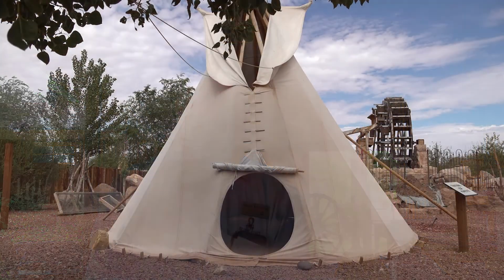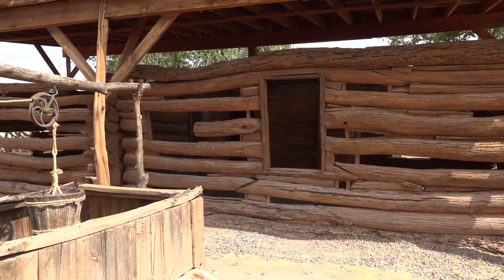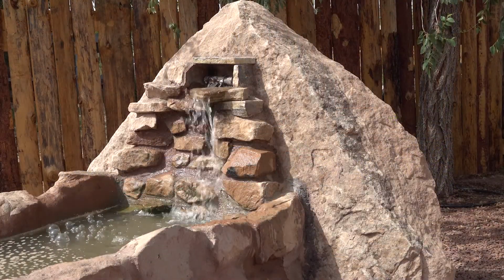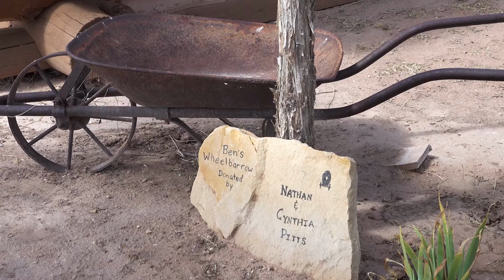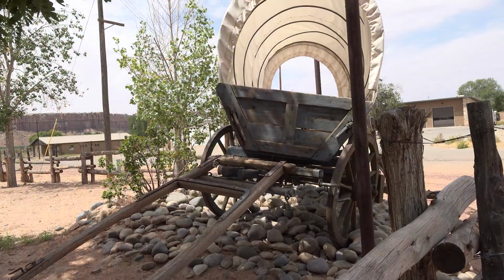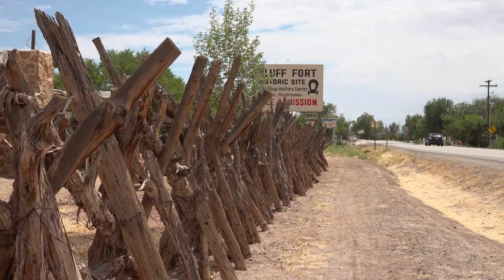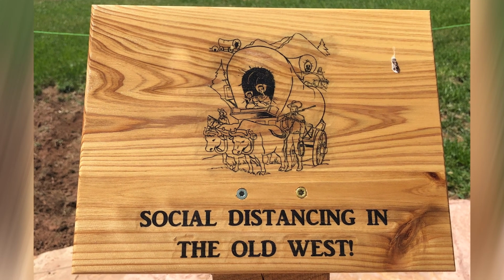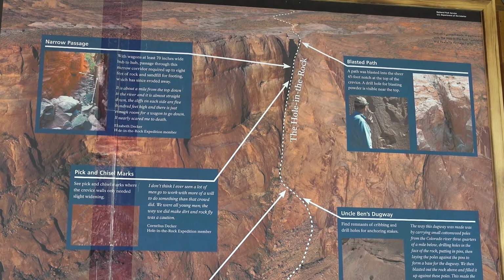San Juan Strong Innovation Series EP 17: Bluff Fort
Join Wayne Embleton, co-director of the Bluff Fort, as he shares some of the history of the fort. The fort commemorates the original pioneer town founded by Mormon missionaries at the end of their expedition to settle the San Juan area in 1880. Featuring recreations of the town, complete with meetinghouse and cabins decked with some original furnishings provided by local families, Bluff Fort offers an interactive historical experience.

Visitors can tour inside reconstructed log cabins and Native American dwellings, sit on covered wagons, and more as they learn about the lives of these remarkable pioneers.

Learn more about how to visit San Juan County - Utah's Canyon Country

The San Juan Strong Innovation series is a vlog featuring local San Juan County business owners and their stories for why they do business in San Juan County.